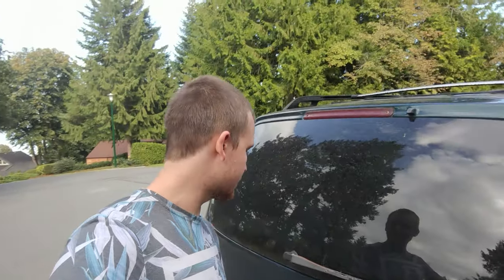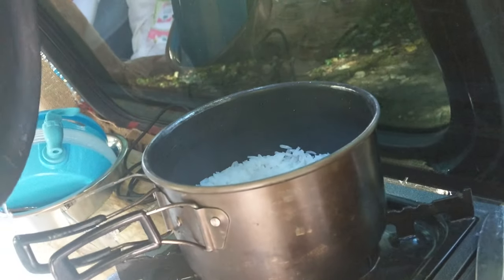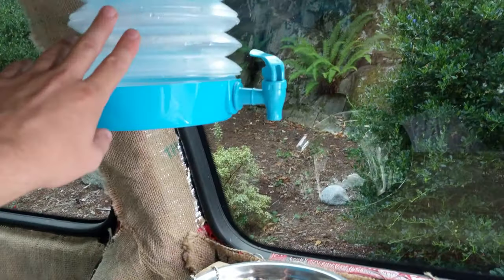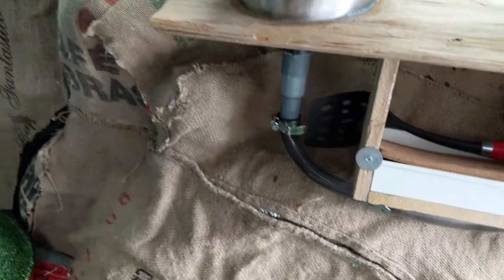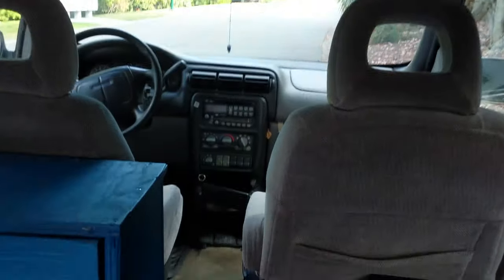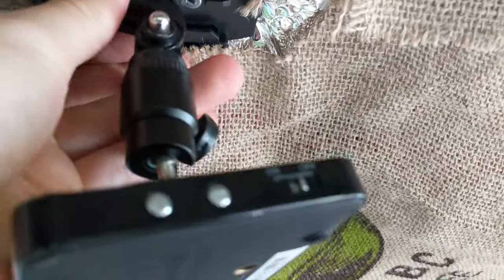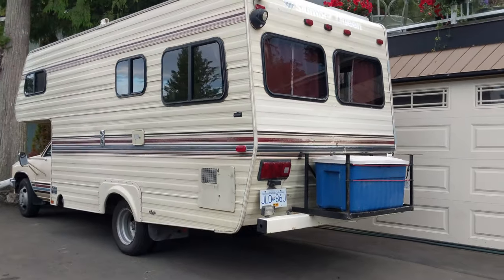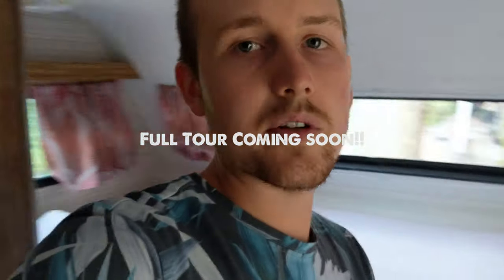My Fully Converted Stealth Minivan Camper with Kitchen, Projector, Couch and Bed, Insulation.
For the past 10 months I have been slowly converting a minivan into a stealth camper van using mostly reclaimed materials and supplies, it has a kitchen with a sink and gravity feed water system, a mini projector and projector screen that doubles as a front curtain divider, a Mr Buddy little heater to stay warm, and the whole inside upholstery torn out and replaced with high quality insulation. it also features a bed frame that slides into a couch for more living space and clothing and personal item storage.

The Mini Woodsman stove!

Cubic mini Grizzly stove

Magnasonic pocket projector

Bitcoin
3Ao1PoA7i1mY4R2eQp8HYSJv77jZ1HkMN7